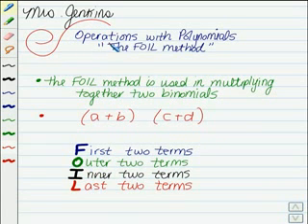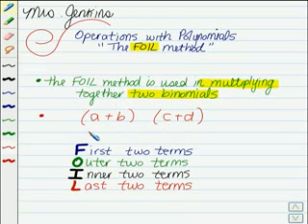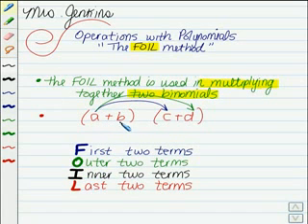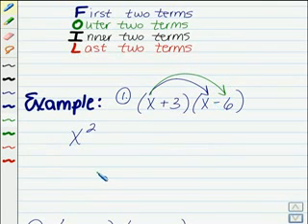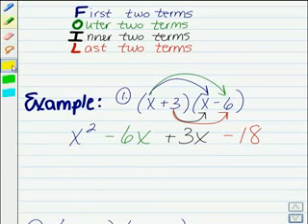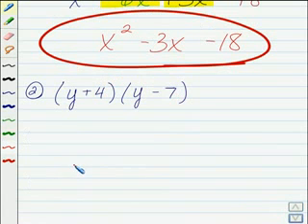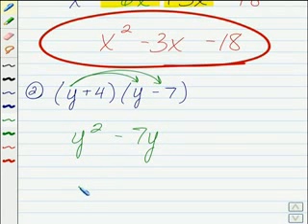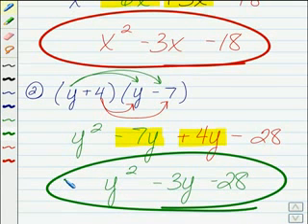Expansion using FOIL method (ACS BR)